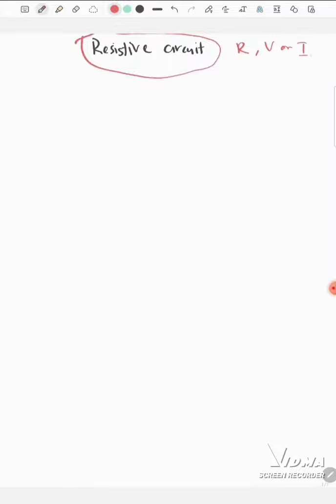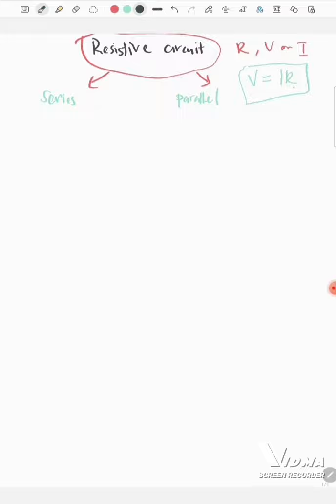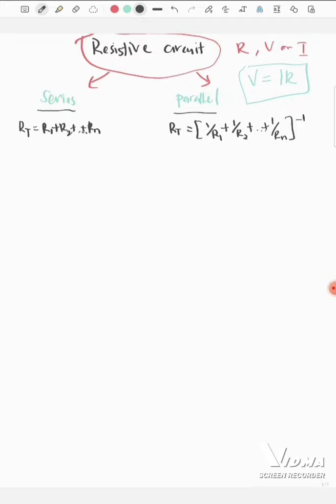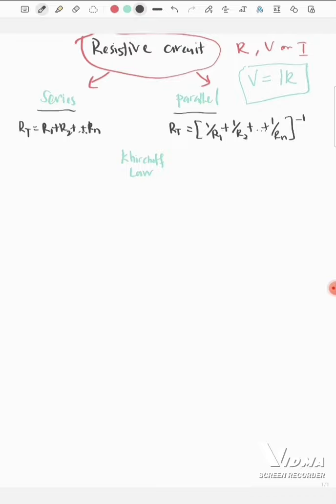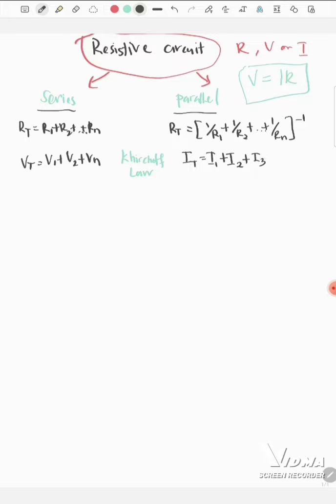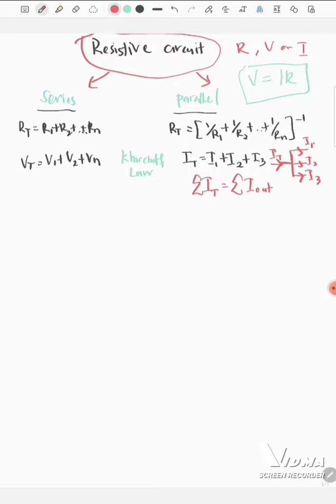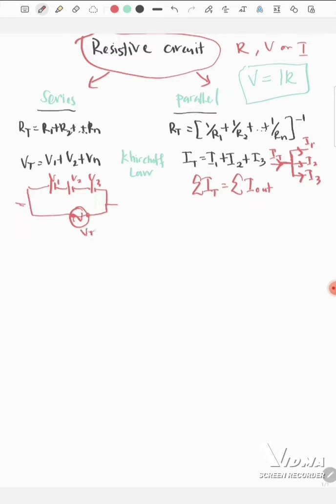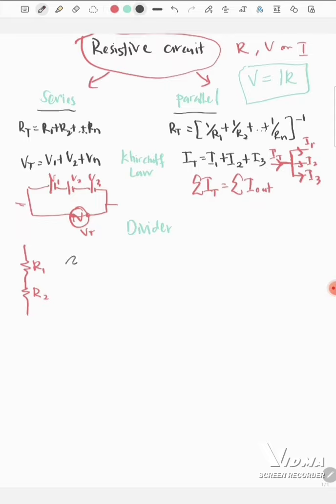Revise Chptr 1-4